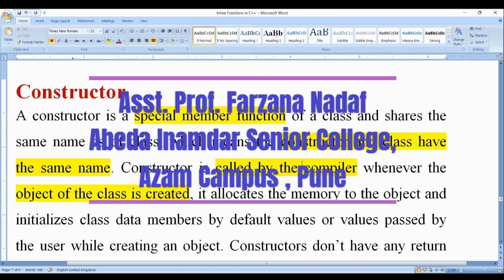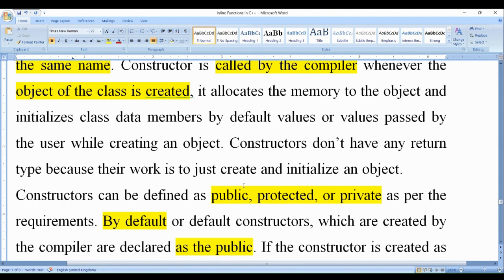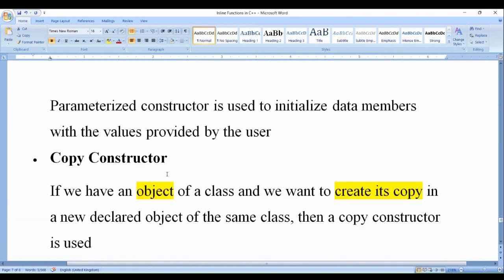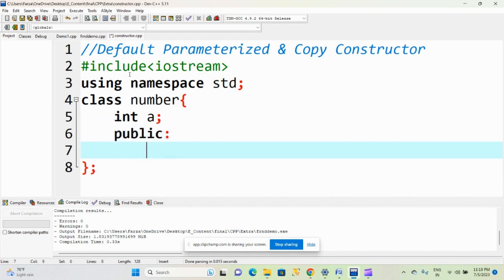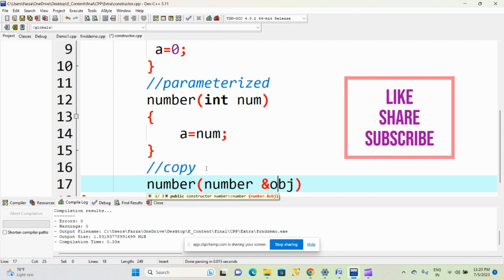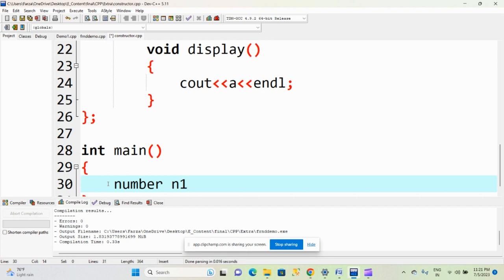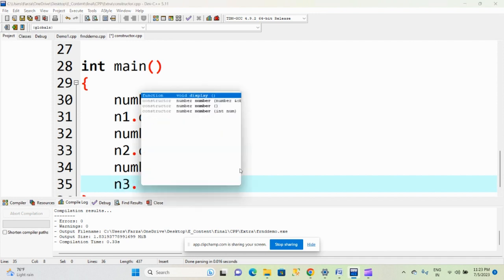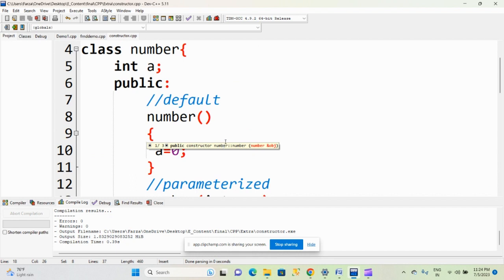17 constructor & Destructor in C++ with Live Demo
17 constructor & Destructor in C++ with Live Demo